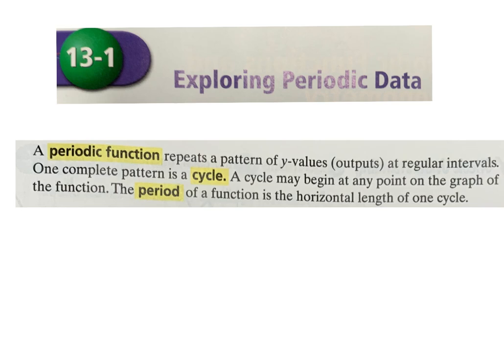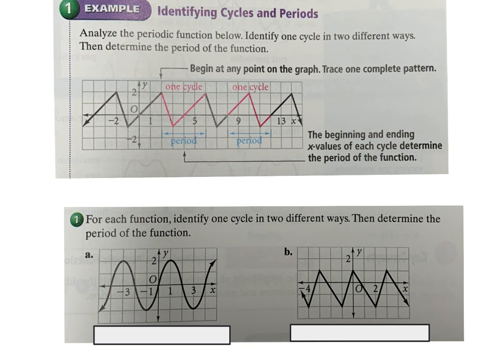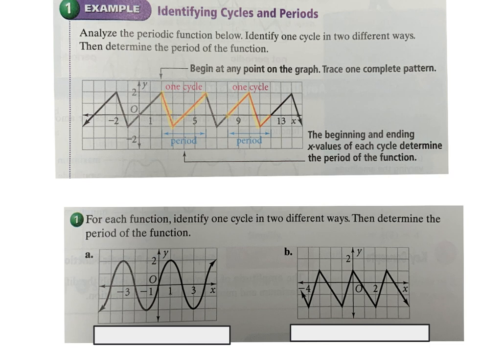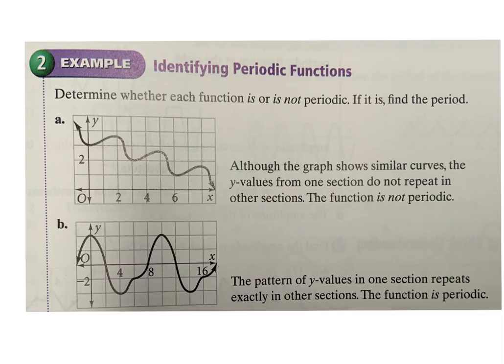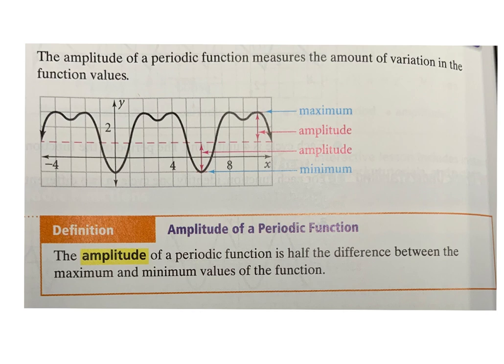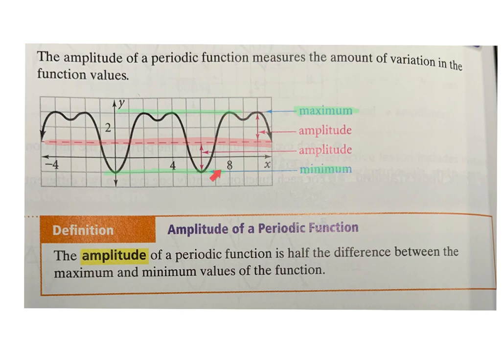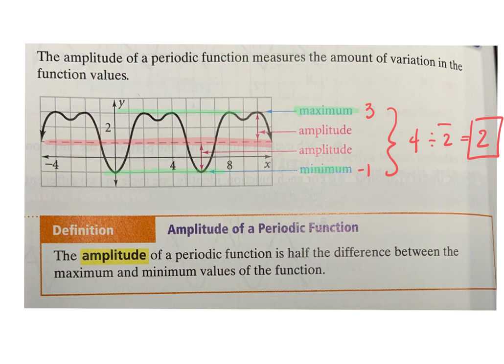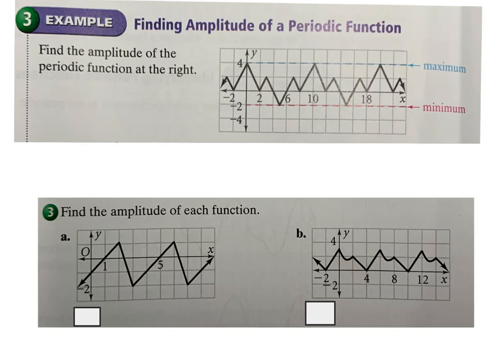Alg 2 section 13.1